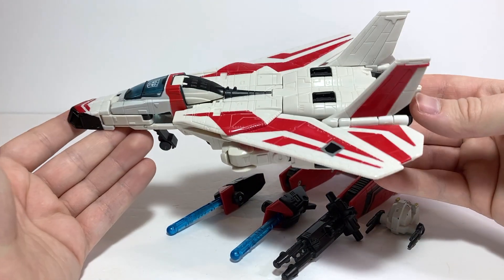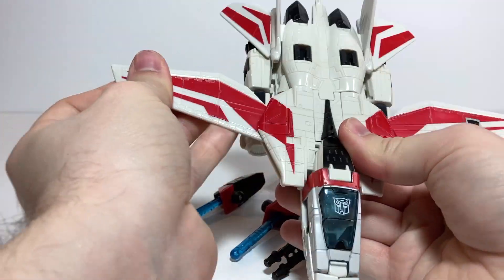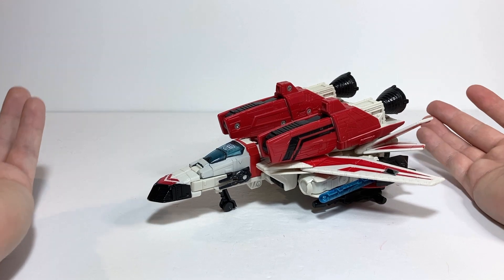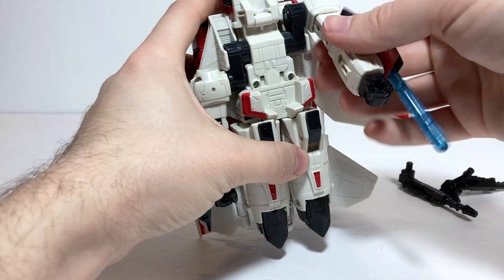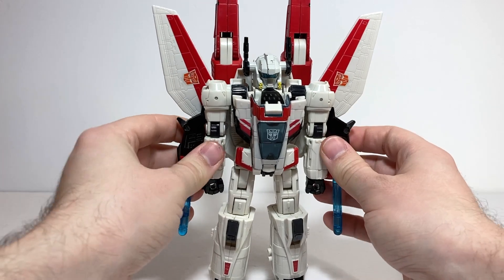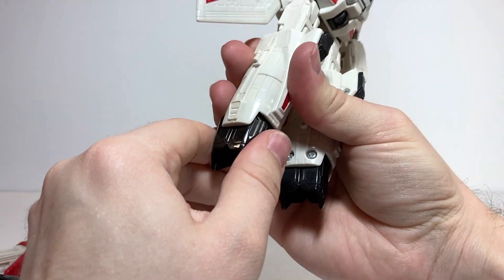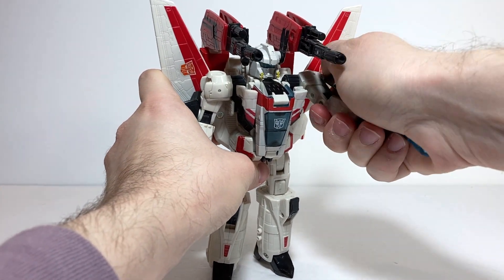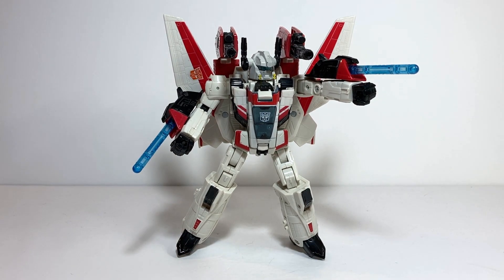Transformers Classics JETFIRE Review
A review for Transformers Classics voyager class Jetfire, released in 2006.